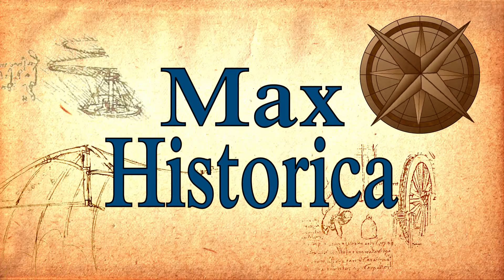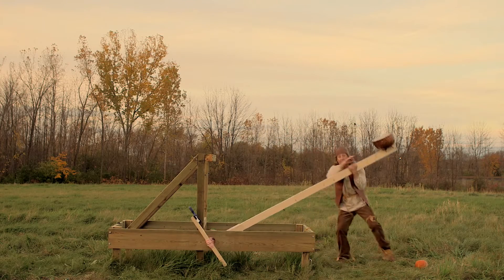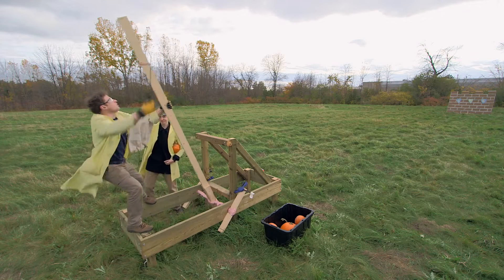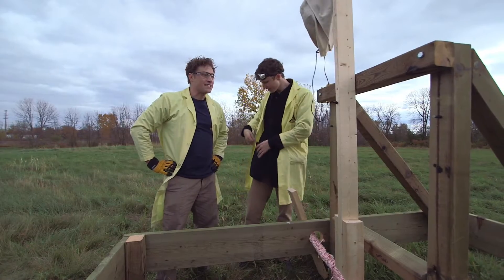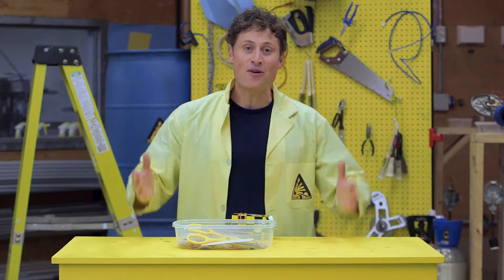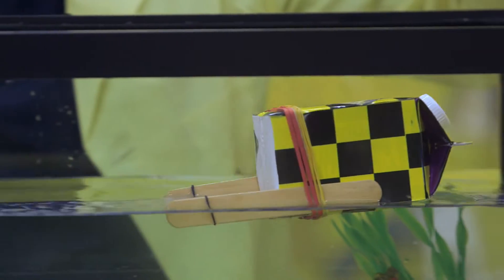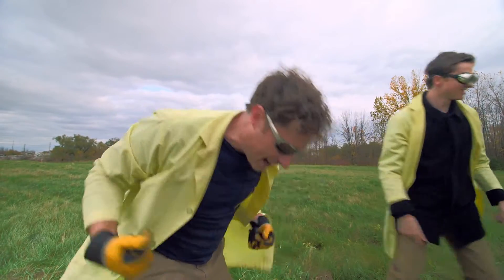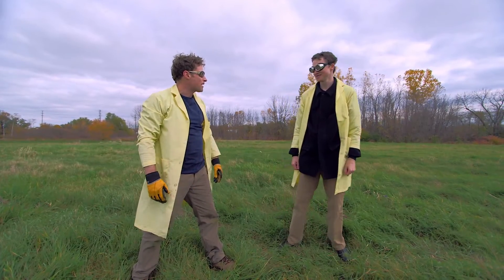Science Max | CATAPULT & BOAT PART 2 | Experiments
Science Max brings you a special compilation including some of our favourite episodes from season 1. Tune in and prepare for a heap of science madness!